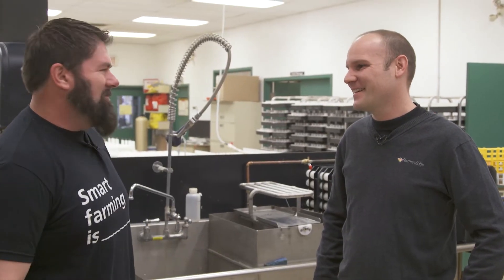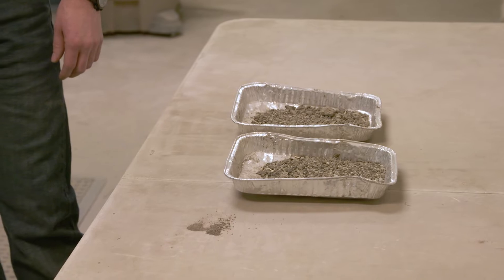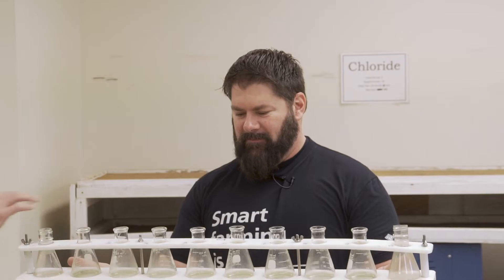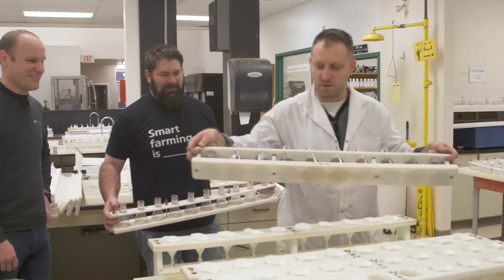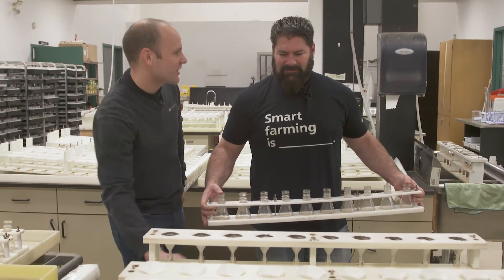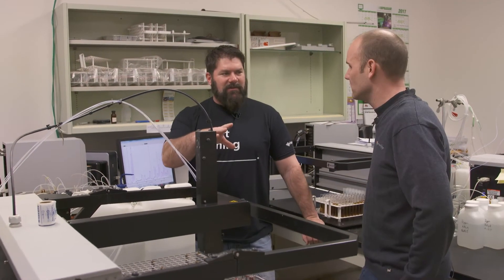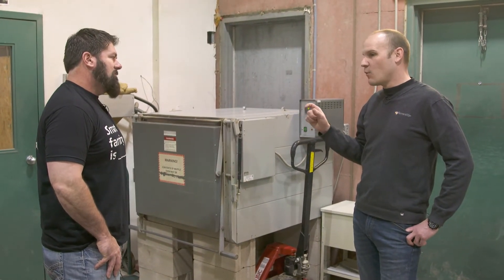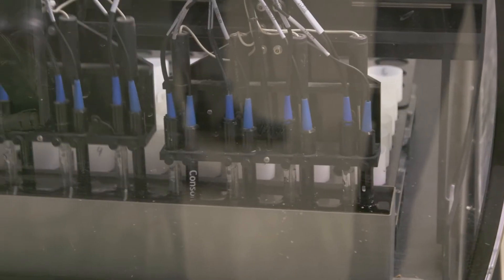SharkFarmer visits the Farmers Edge Lab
SharkFarmer takes a trip to the Farmers Edge lab in Winnipeg, Canada.